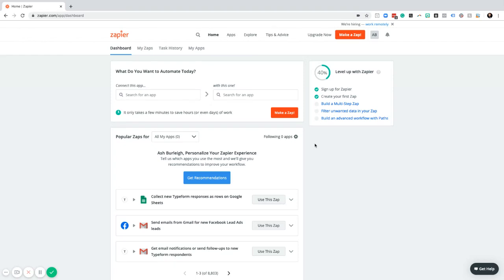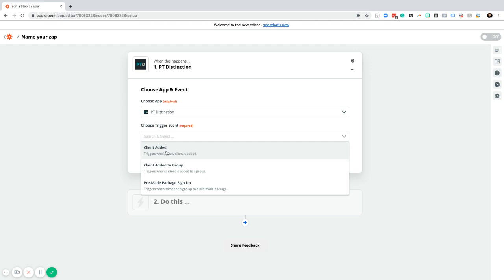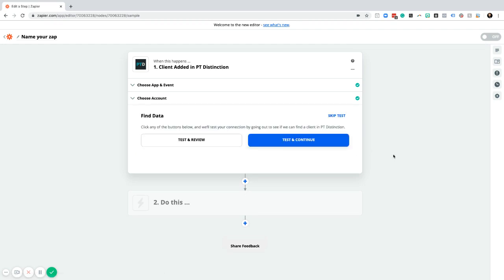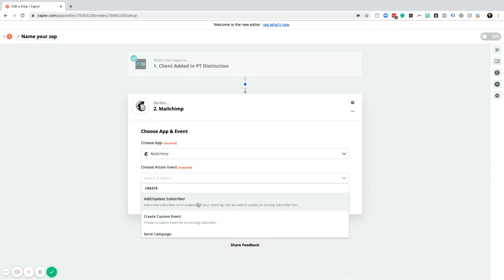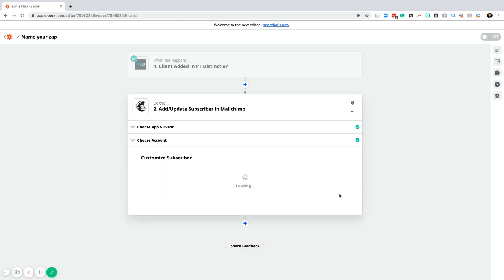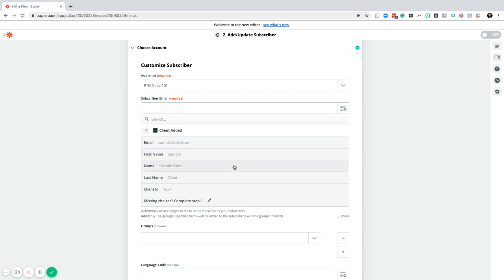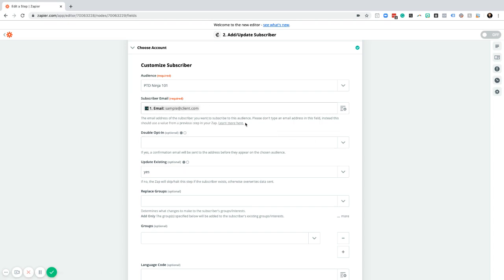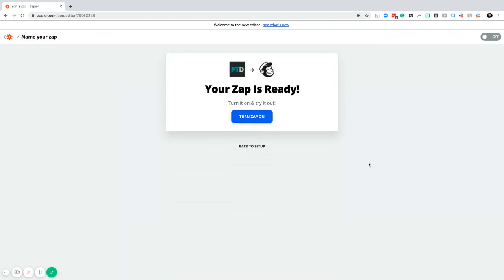How to Connect PT Distinction to MailChimp Using Zapier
In this video, we look at how to use Zapier to connect PT Distinction to MailChimp or any other email campaign software that uses Zapier.

To find out more about making the most of your online training business and PT Distinction head over